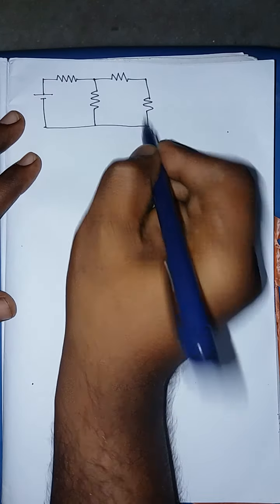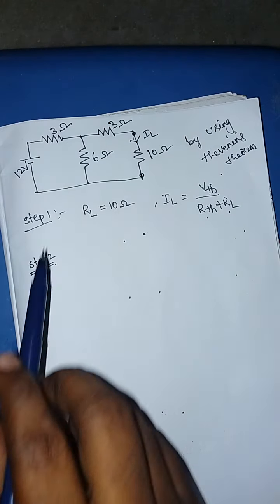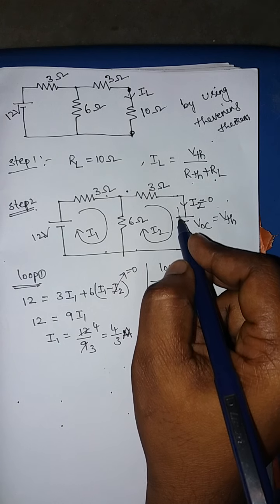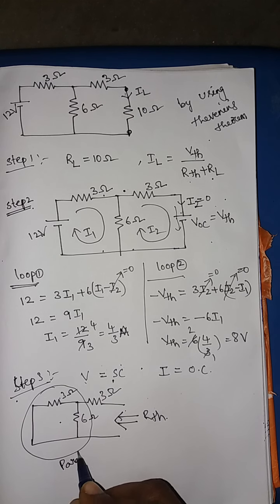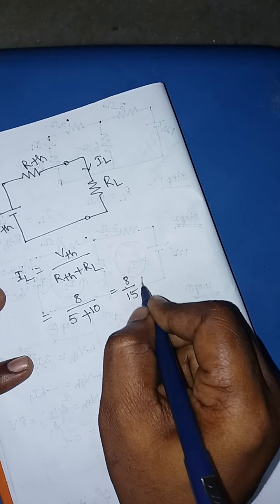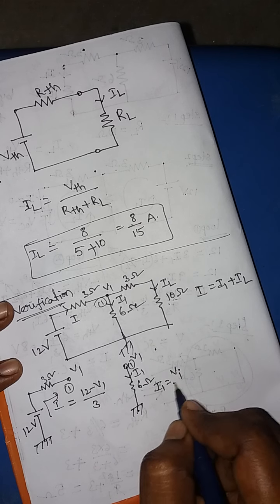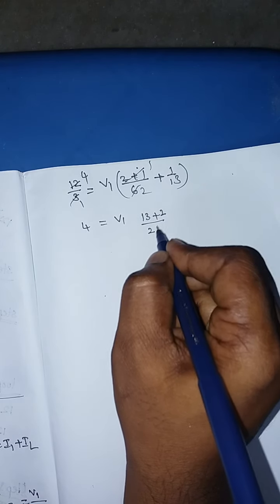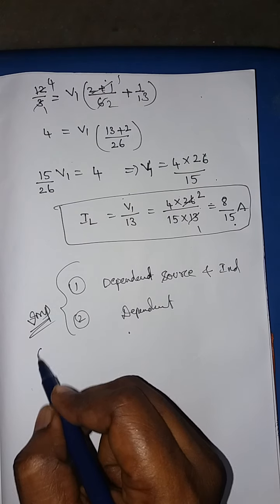Thevenin's theorem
Problem solving procedure with an example